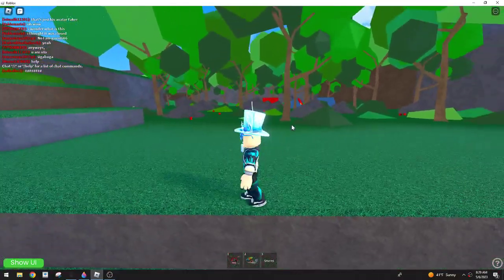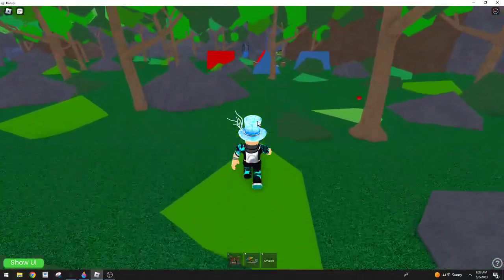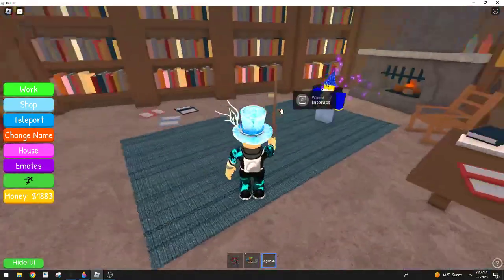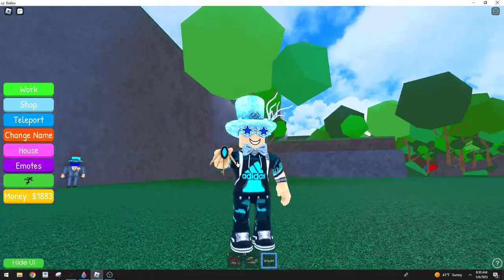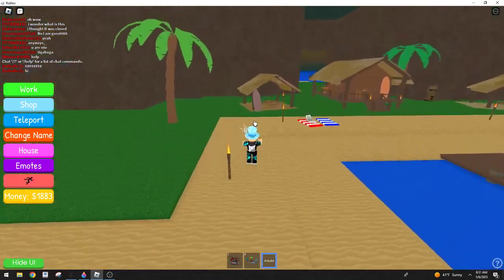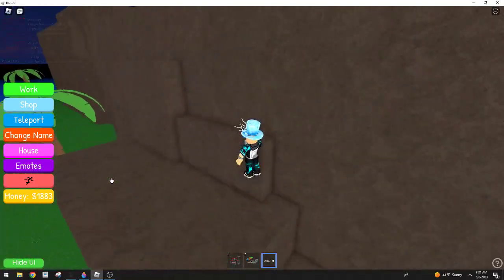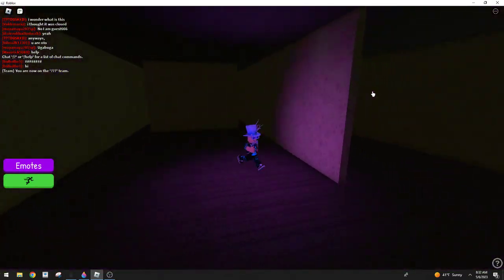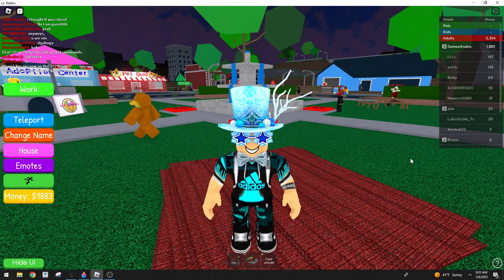How to get Wizards Rule And The Backrooms badges In Roblox Funville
This is also how to get the amulet, and wand in Roblox FunVille